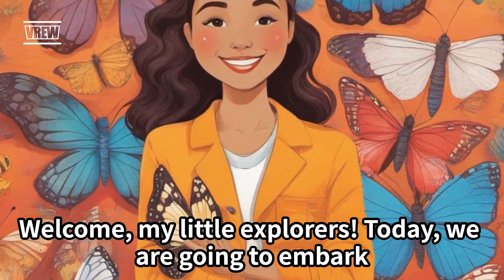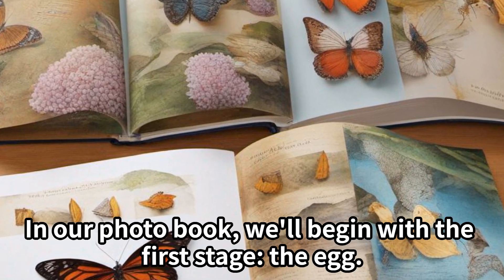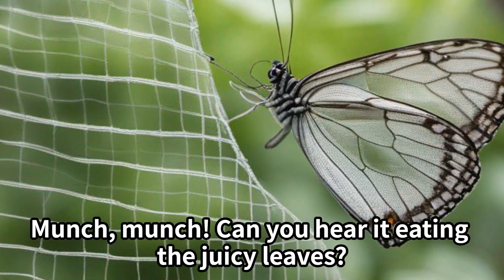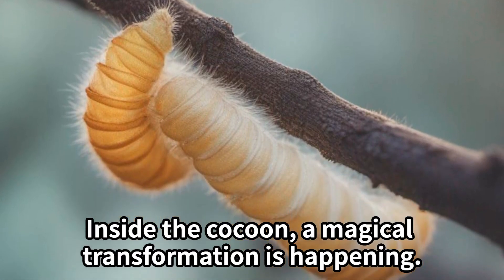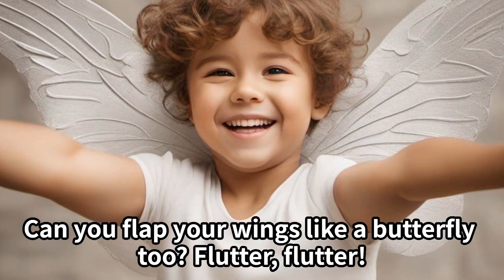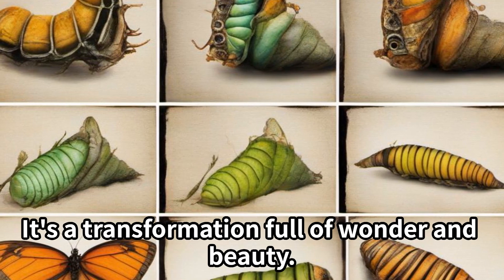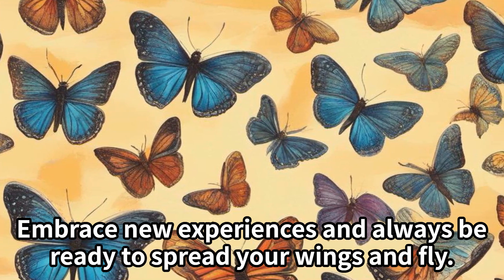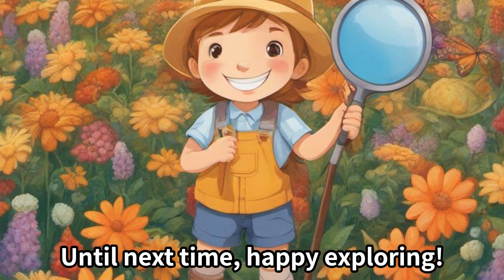Discover the wondrous life cycle of a butterfly, insects for kids. Learn English through story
We're all about English kids picture books. We create captivating stories with enchanting illustrations to foster kids' love for reading and learning. Our narrations engage young minds and promote positive habits. We offer family-friendly content that strengthens the parent-child bond and makes learning enjoyable. Don't miss our weekly stories and educational entertainment – join us on this wonderful journey

Description:
Embark on a magical journey to unveil the "Wondrous Life Cycle of a Butterfly." In this video on our channel, we invite young explorers to discover the enchanting transformation of these delicate insects.

🦋 About the Journey 🌿
"Discover the Wondrous Life Cycle of a Butterfly" is a captivating exploration of the butterfly's incredible transformation. Through stunning visuals, engaging storytelling, and fascinating facts, this video unravels the mysteries of metamorphosis, from tiny eggs to the graceful flight of a butterfly. Your child will be transported to the world of butterflies, sparking their imagination and fascination with nature.

Breathtaking and educational visuals
Engaging storytelling for young minds
An immersive learning experience
Insights into the magical process of metamorphosis
Perfect for young nature enthusiasts and budding scientists
This video is designed to be an educational and entertaining resource, perfect for young butterfly enthusiasts and those eager to understand the beauty of nature. Join us in celebrating the wonders of the "Wondrous Life Cycle of a Butterfly."

Let's make learning about the mysteries of nature an inspiring and educational journey for our young explorers! 🌼📖

Thank you for joining us in celebrating "Discover the Wondrous Life Cycle of a Butterfly." We hope this journey becomes a cherished part of your child's learning and growing experience and inspires a lifelong love for the captivating world of butterflies. 🦋🌟